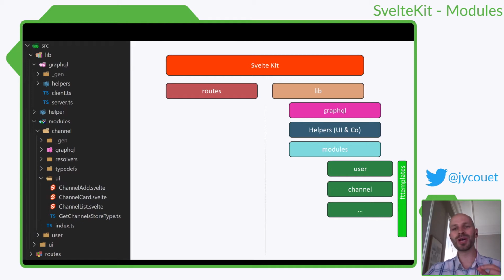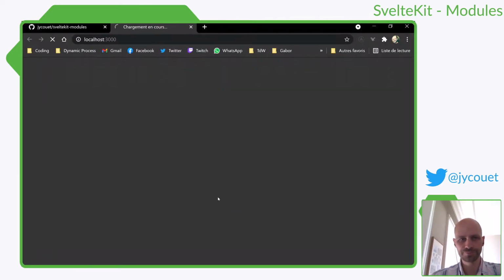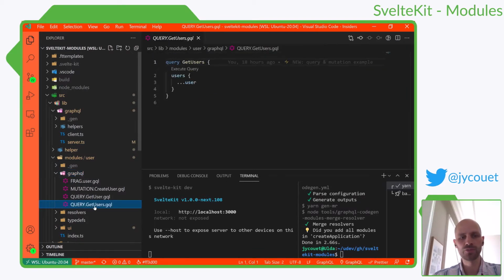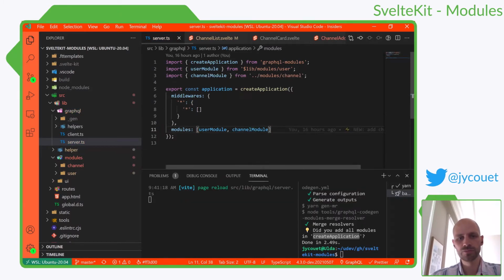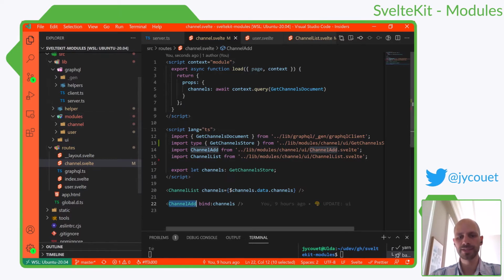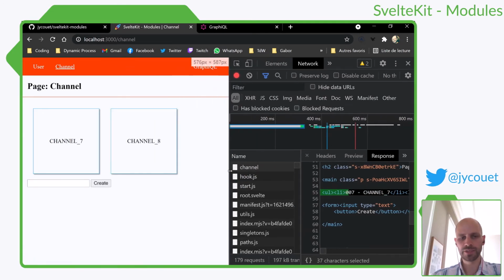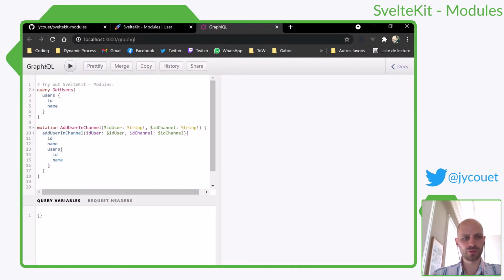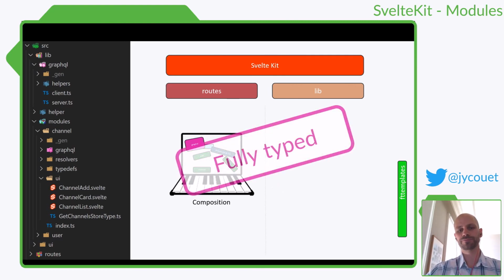SvelteKit - Composition with Modules & GraphQL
Timecodes
0:00 - Pitch
0:18 - Intro & Techno
0:54 - VS Code - First look
4:32 - Modules & FTTemplates
5:54 - Compose the channel page
8:37 - SvelteKit - SSR & SPA seamless
9:58 - FTTemplates modules enhancement
11:47 - Recap